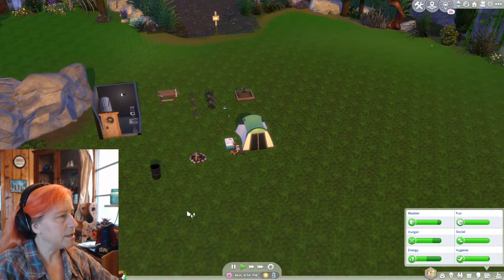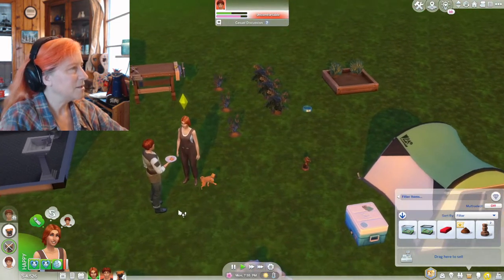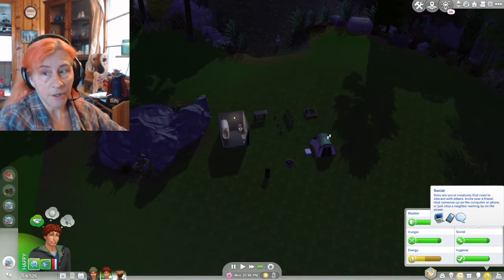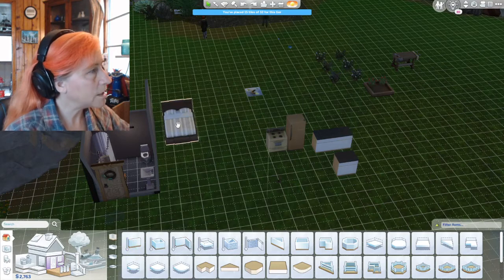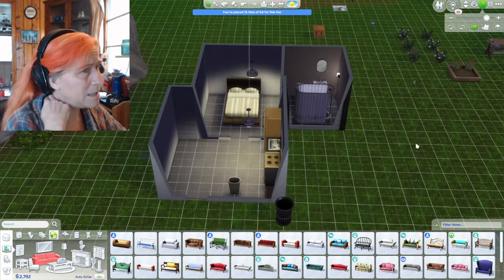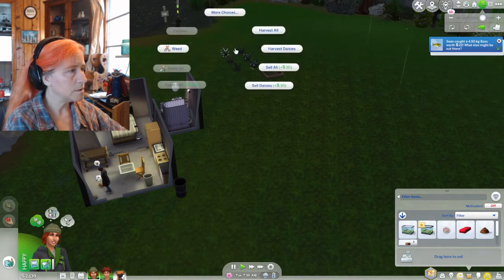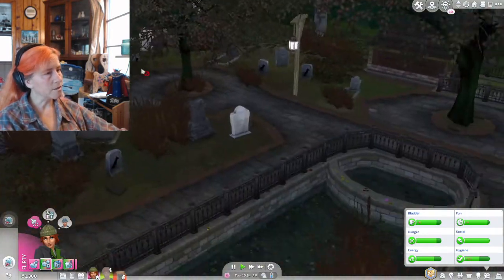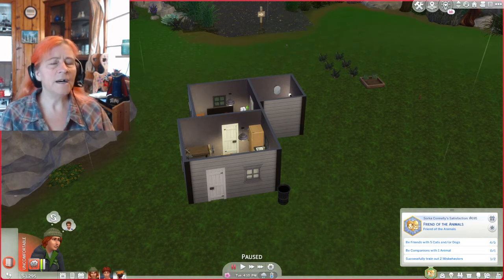Let's Play The Sims 4 Dragonrider Legacy(ep 6)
Mostly this week I worked on Sorka's aspiration and made Sean and Sorka a house!